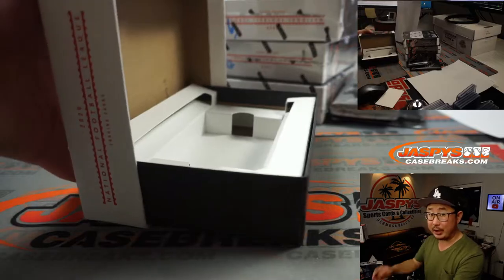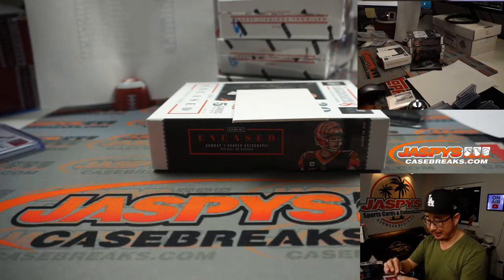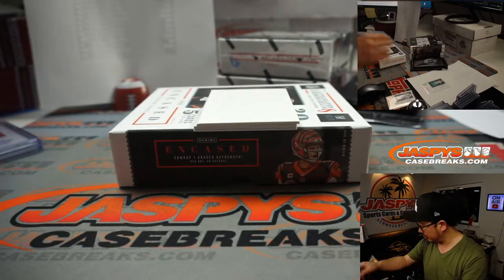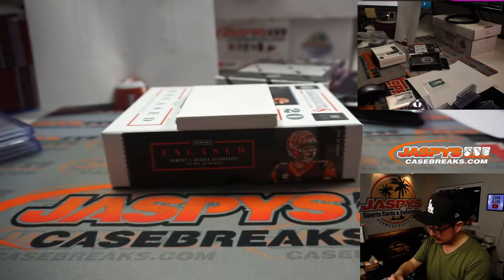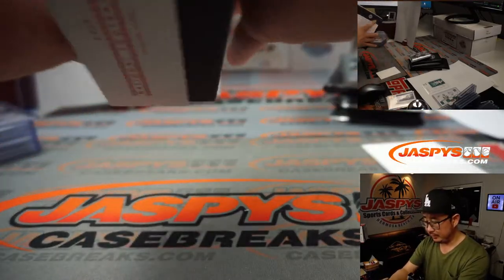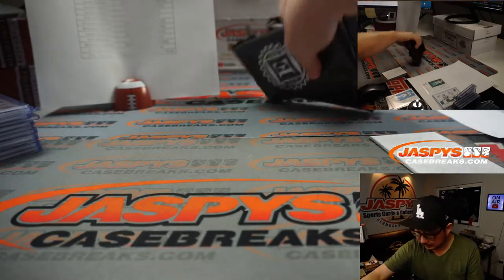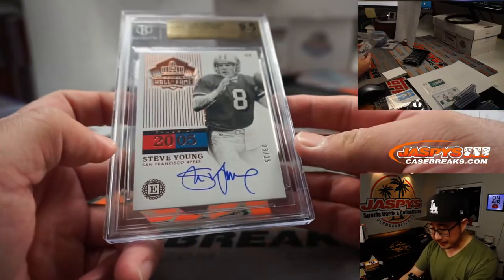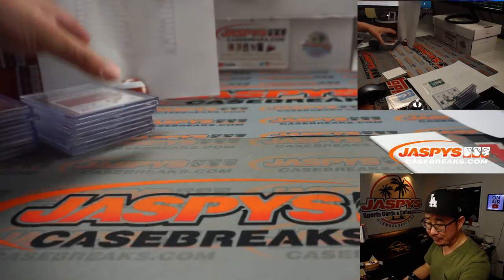Fr, 03.26.21 // 4Box PYT #6 // 2020 Panini Encased Football (NFL)